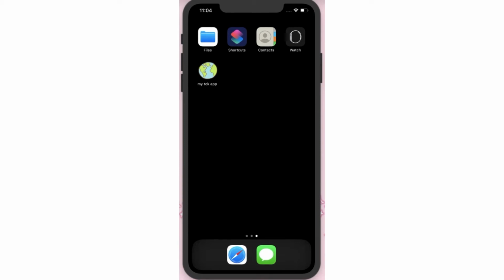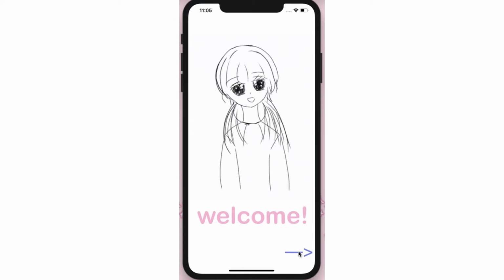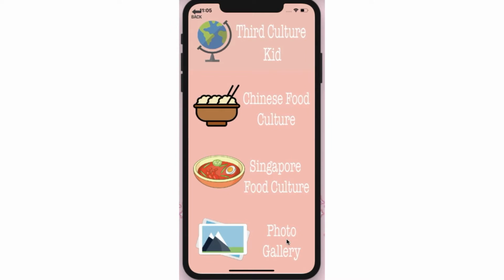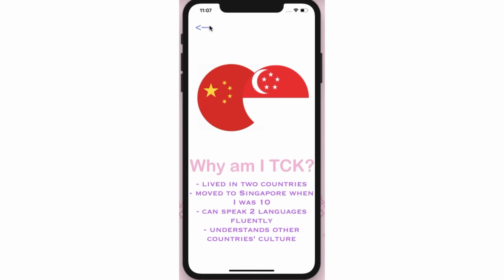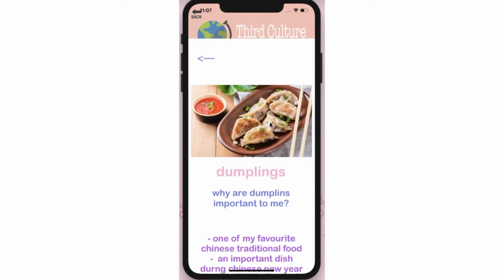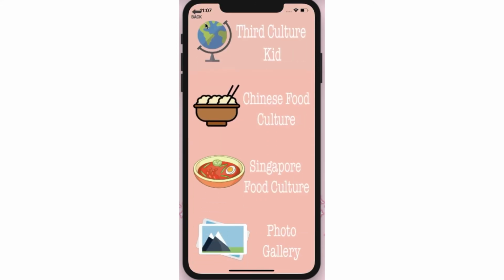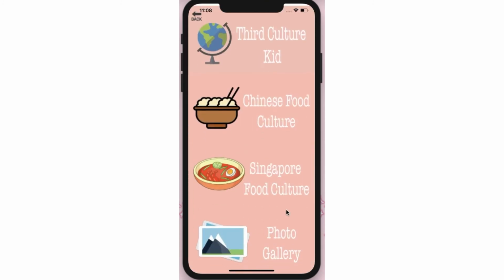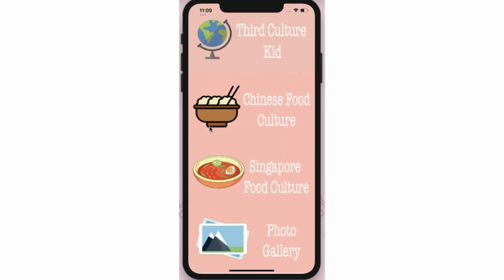Xcode SAIS Design Student Work6